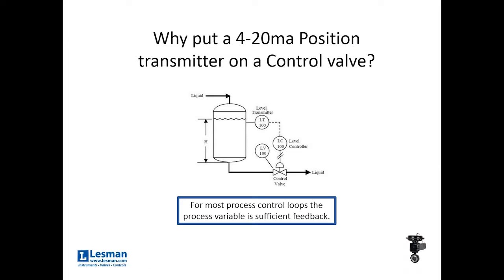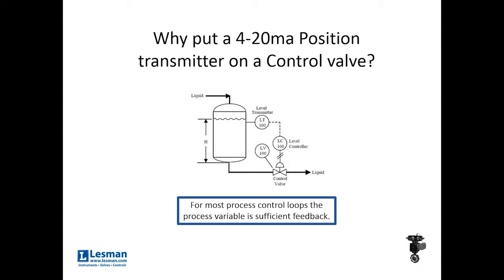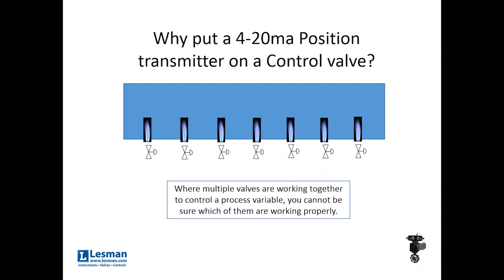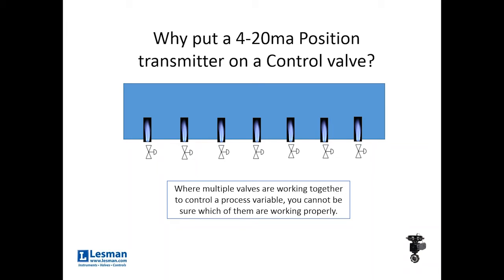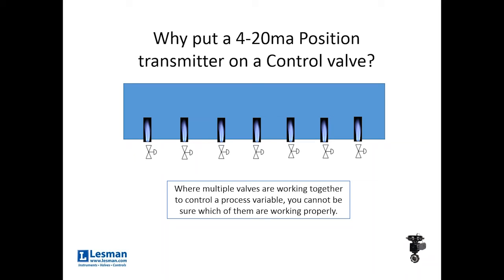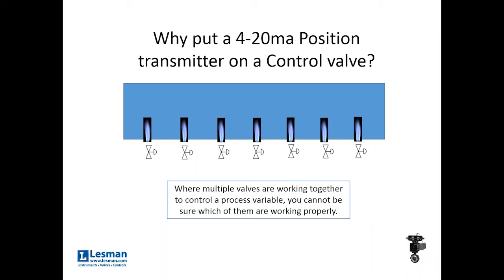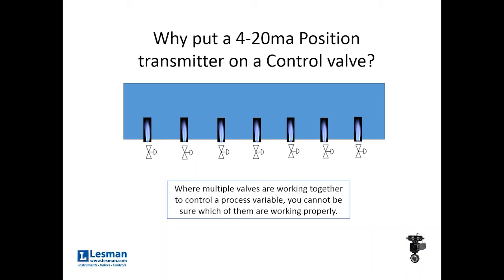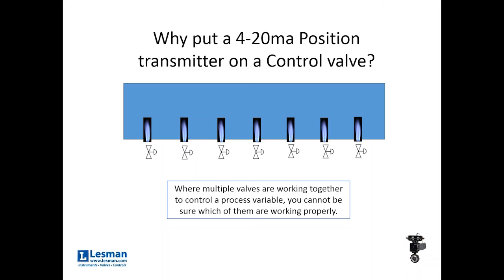Why put a 4-20mA position transmitter on a Control Valve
Lesman Instrument Company explains how and when a 4-20mA position transmitter can be used on a Control Valve.